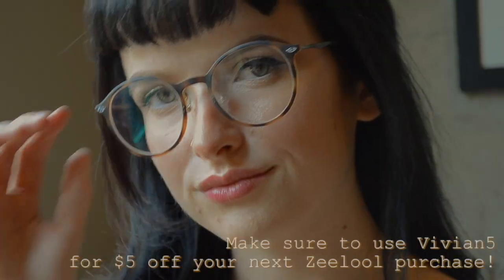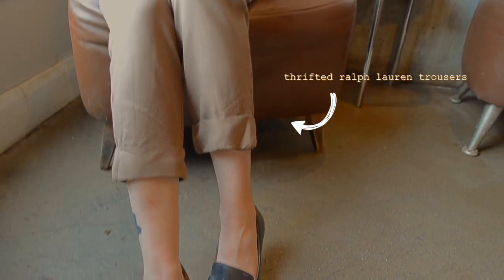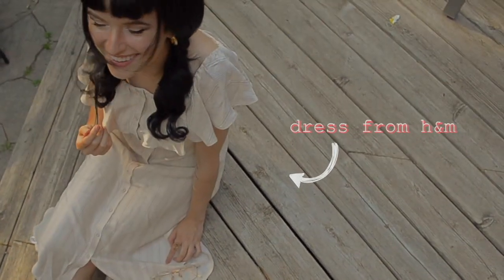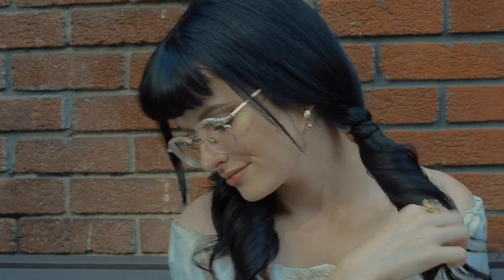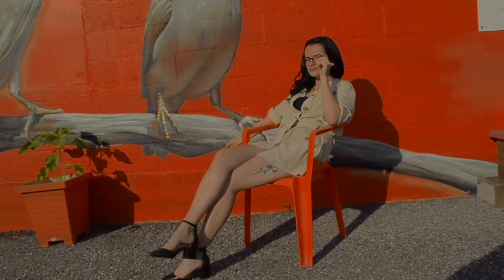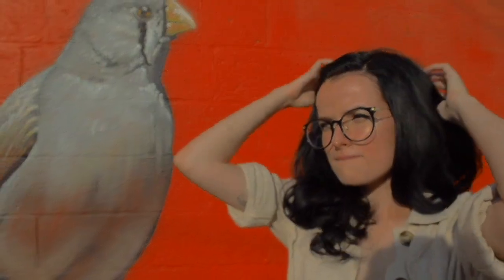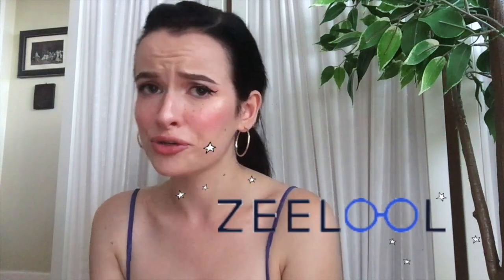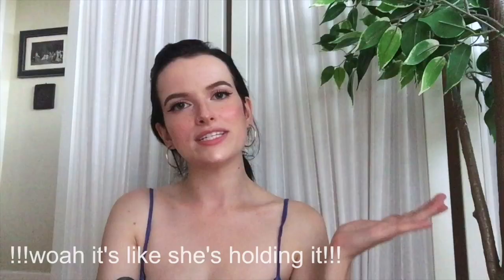styling tortoise , clubmaster + wayfarer frames || zeelool glasses lookbook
i know linen isn't a colour, lol

this video was made in collaboration with zeelool

use Vivian5 for $5 off your next zeelool purchase!